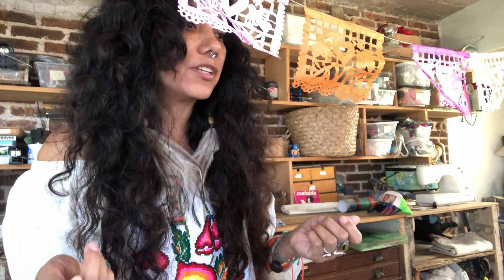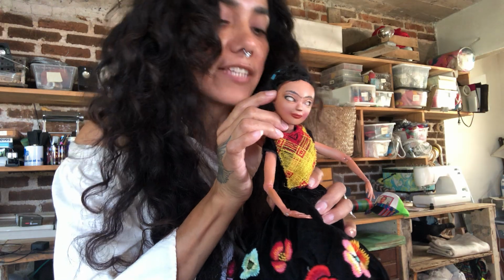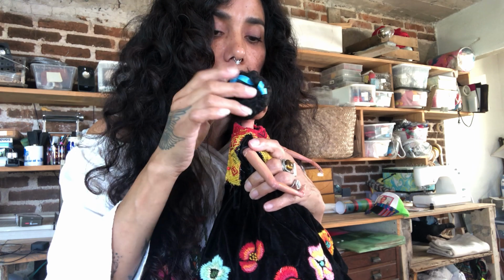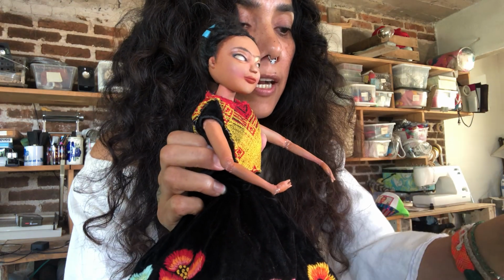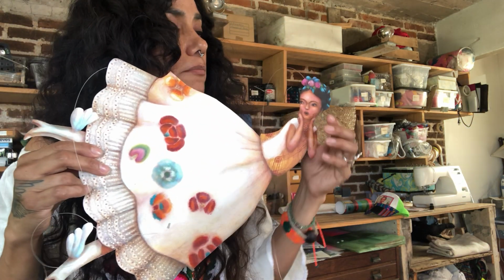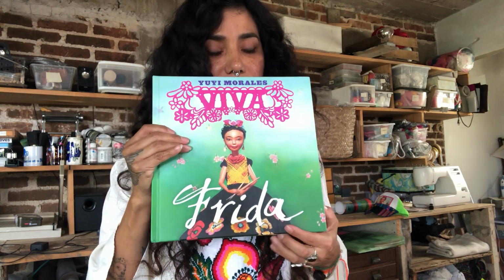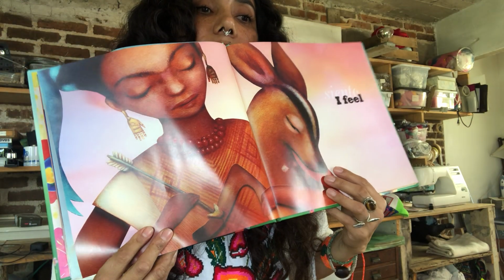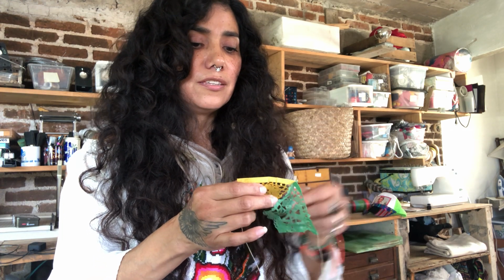Global Read Aloud 2019: Viva Frida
In celebration of reading books aloud, here is my read aloud of my book Viva Frida, and I also show some of the art I used to create the illustrations.